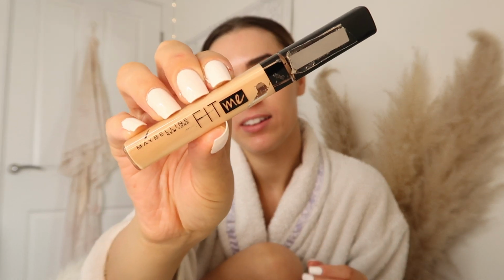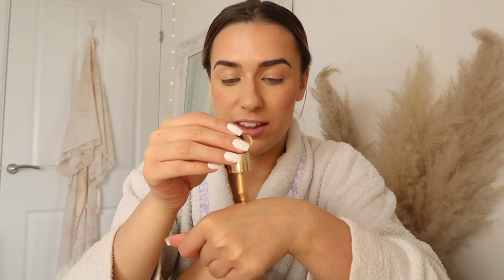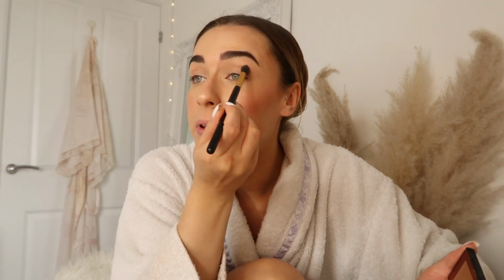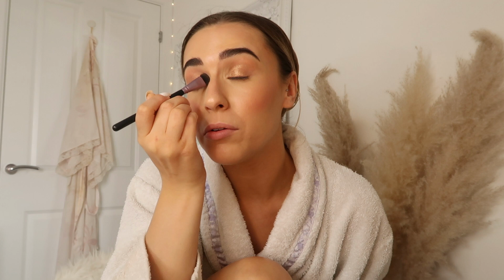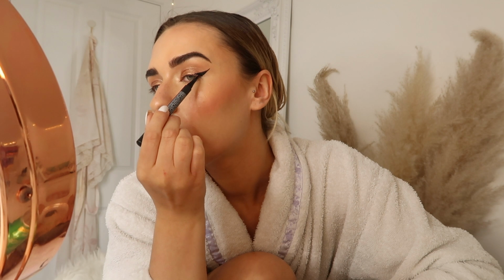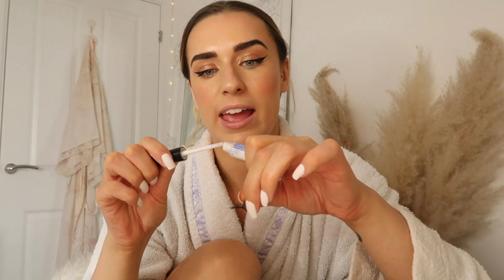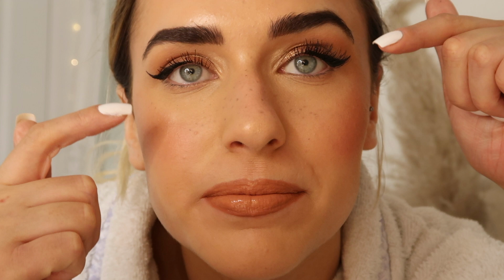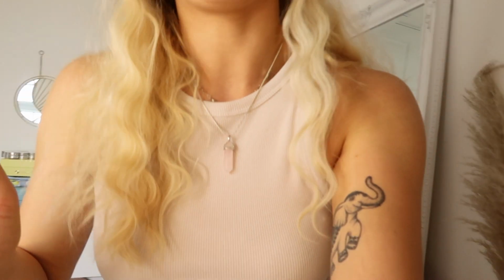GRWM FOR A GARDEN PARTY!!🌷🌼 no foundation, glowy skin & bronzey tones || Talia Rose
Hey everyone!! welcome back to my channel!! so in this video, i showed you my new and updated makeup routine and went through all the products i use as i got ready for a garden party!! i show you how i do my classic glowy fresh face but without using foundation!! hope you enjoy:)

camera: Canon G7x mark ii

lots of love Talia xo